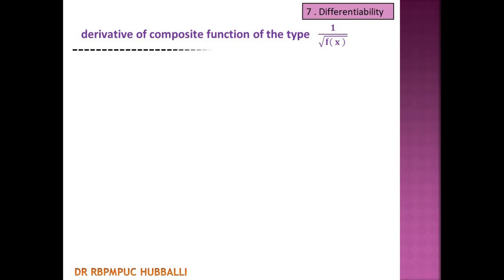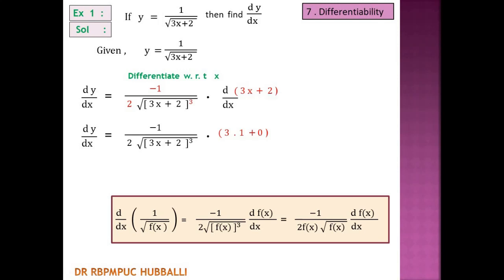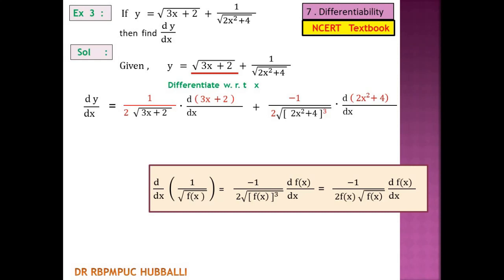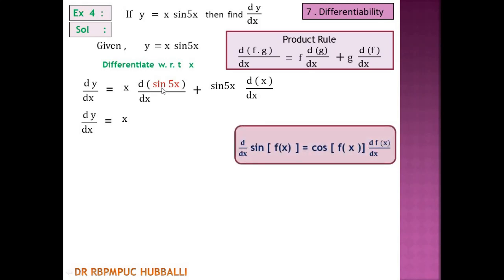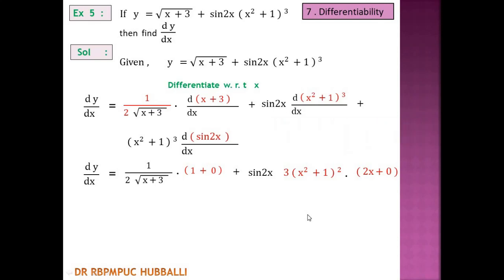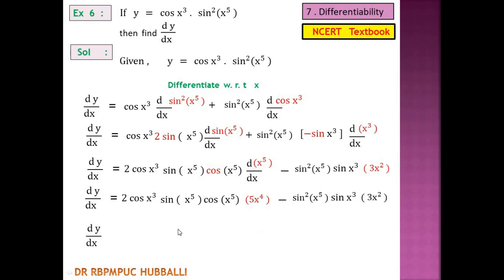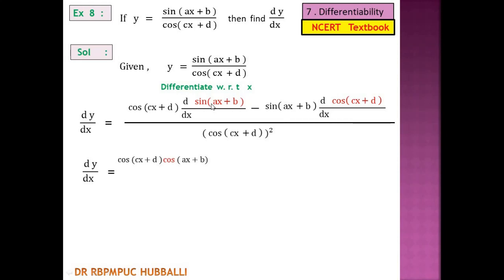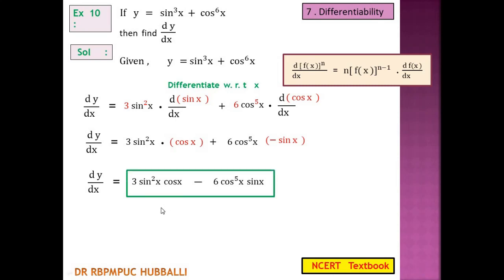Differentiation Lecture 8 Composite Function